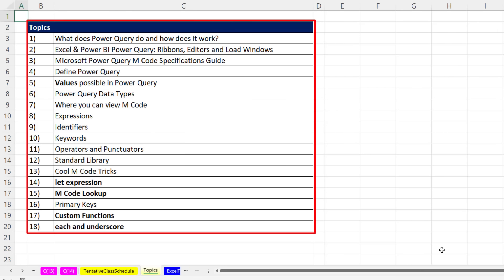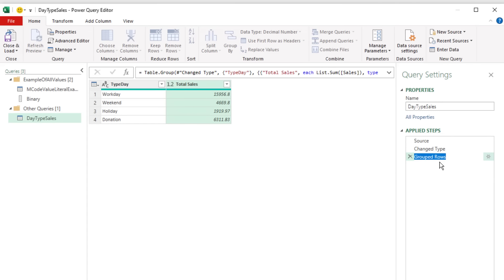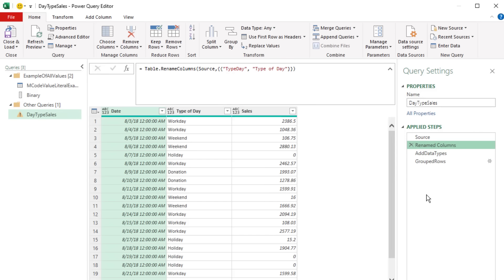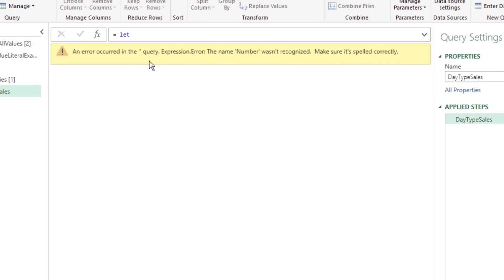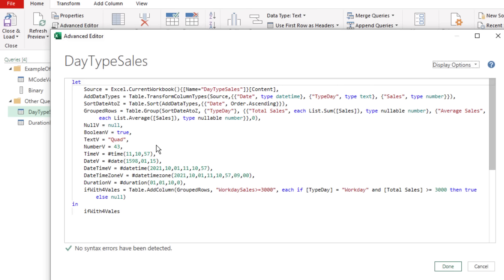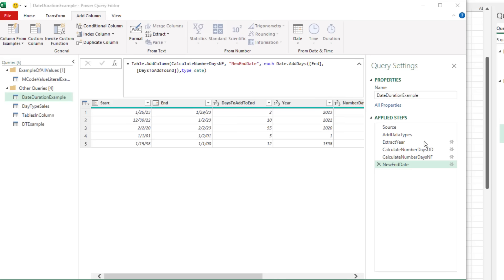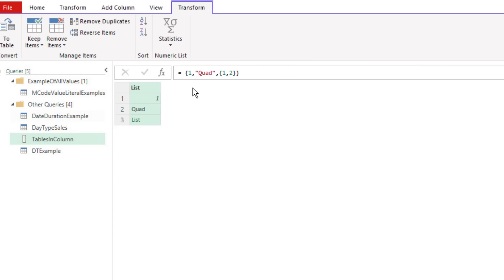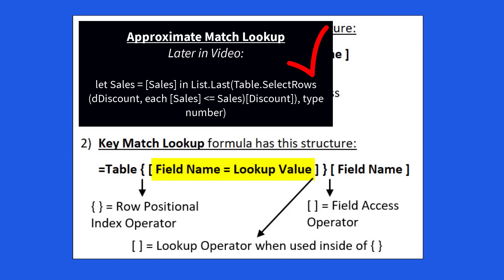Free M Code Class from Basic to Advanced: Power Query Excel & Power BI, Custom Functions 365 MECS 12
This video is a comprehensive lesson in Power Query M Code in Excel & Power BI.

This full free Microsoft 365 Excel & Power BI class is taught by Excel MVP and Highline College Professor and can be found

1. (00:00) Introduction
2. (00:26) Define M Code
3. (03:05) Power Query and M Code are in Both Excel and Power BI Desktop
4. (05:08) Advanced Editor button in Excel & Power BI Desktop
5. (05:39) Power BI Desktop “Enable Load”
6. (06:22) M Code Basics, tour of Power Query Editor and the three locations to view and change M Code. We use a Group By Query to learn about the basics of M Code.
7. (10:23) M Code Identifiers and spaces.
8. (14:21) let expression definition and structure.
9. (16:32) Expressions
10. (18:20) Insert or Delete Query (let expression) Steps: 2 possibilities.
11. (24:45) shared to show Standard Library in Power Query
12. (26:32) Learn about 15 M Code Values: Null, Logical, Text, Number, Time, Date, DateTime, DateTimeZone, Duration, Table, Record, List, Binary, Function, Type
13. (33:15) IF function and AND Function in M Code
14. (36:23) Compare Excel Close & Load to Power BI Desktop Close & Apply
15. (38:45) Copy and Paste Tables into Power BI Desktop.
16. (39:35) Power Query Date and Duration Examples
17. (46:32) Table Values
18. (51:08) Record Values
19. (53:37) List Values
20. (59:05) Binary, Function and Type M Code Values
21. (59:40) Data Types
22. (59:40) Values Vs. Data Types
23. (01:01:38) M Code Lookup: Two-way Lookup, Column Lookup, Row (or Record) lookup. Also know as: Projection (lookup column) and Selection (lookup row)
24. (01:03:19) Diagrams for M Code Lookup
25. (01:06:04) Row Index Lookup
26. (01:07:15) Key Match Lookup
27. (01:08:55) Drill Down, Primary Keys and Lookup
28. (01:13:33) Custom Functions (5 examples to learn basics)
29. (01:17:50) Build reusable function.
30. (01:22:08) Build Custom Function as a Query Step.
31. (01:27:04) each and Underscore.
32. (01:29:47) Approximate Match Lookup M Code Custom Function (4 examples)
33. (01:39:13) Full Video Summary and Conclusions
34. (01:40:32) Closing and Video Links